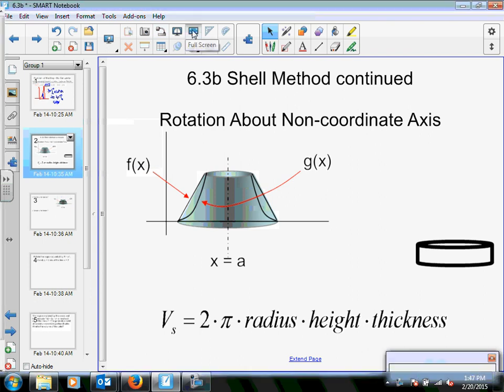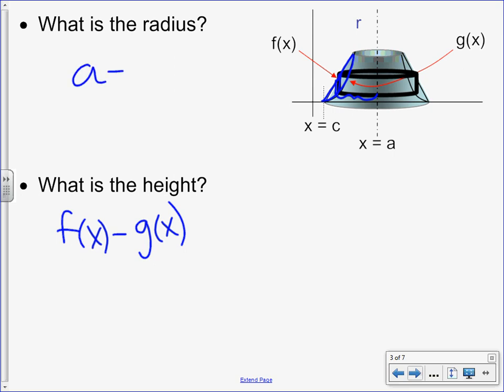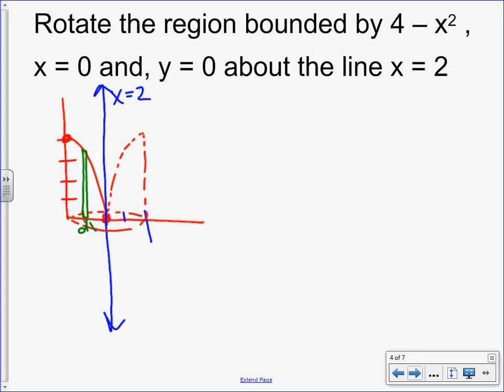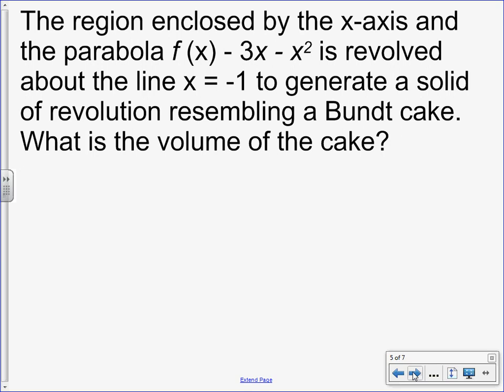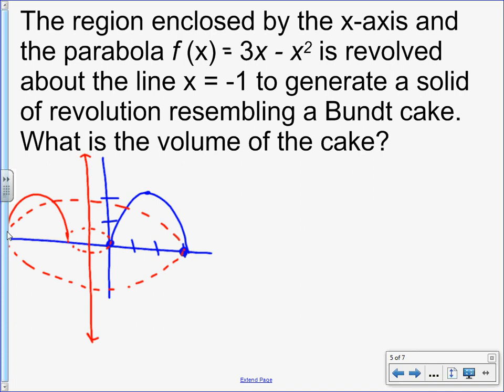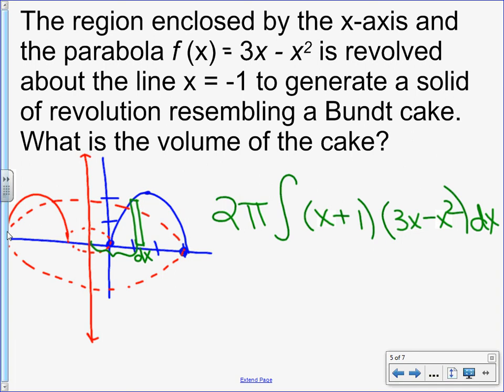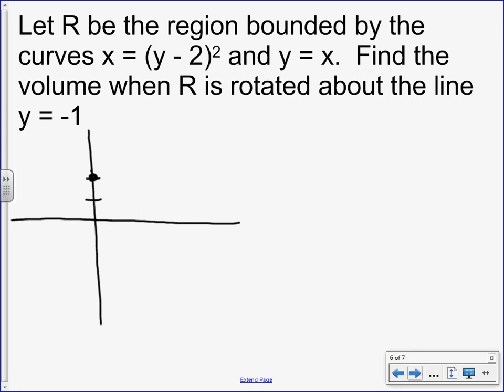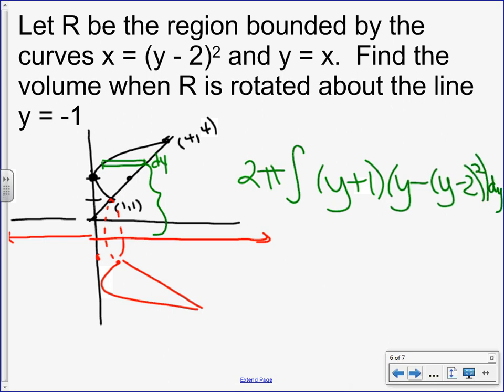6.3b AP Calculus AB Notes